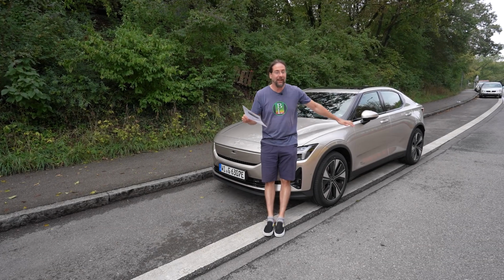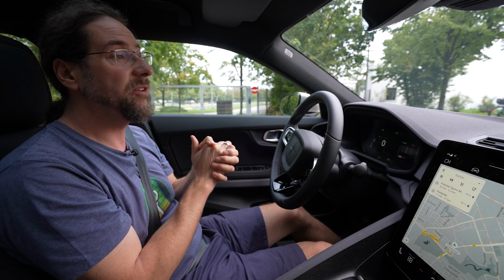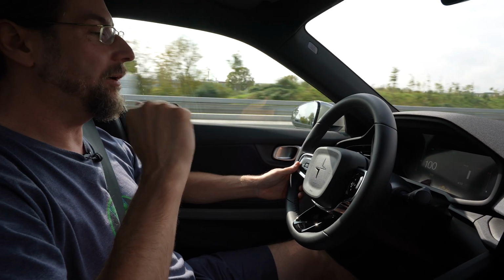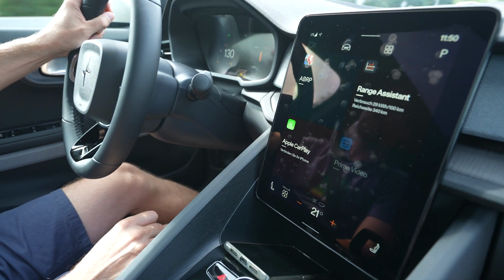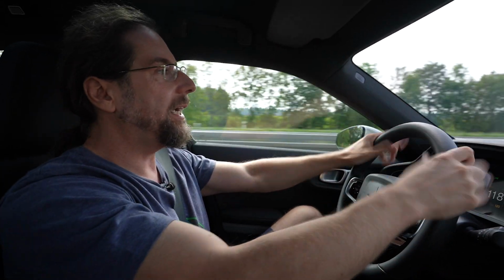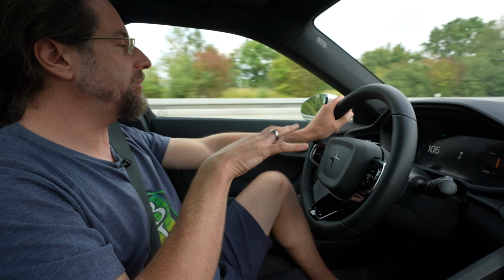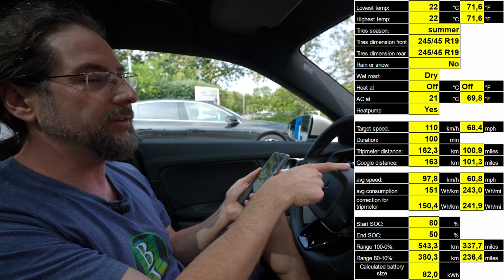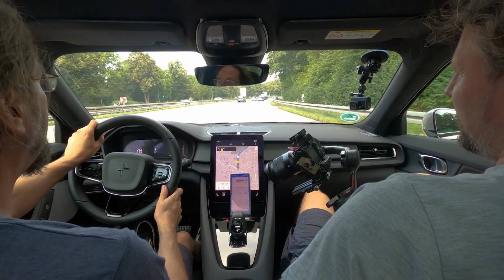The NEW Polestar 2 MY2024 Single Motor LR - 110 km/h range test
we both get 200€ charging credit

Take care